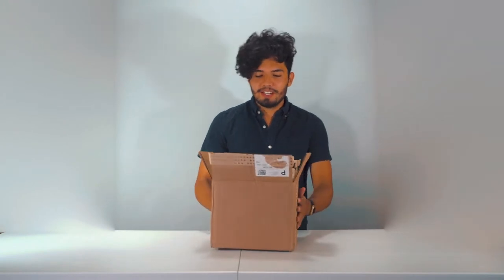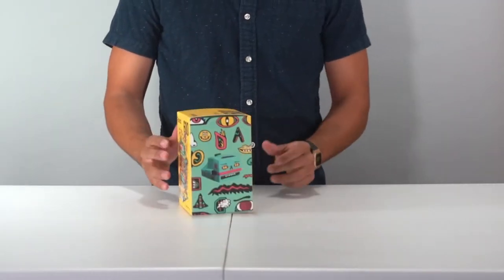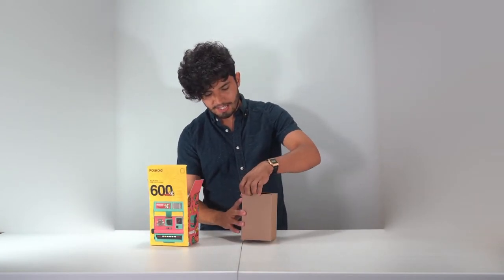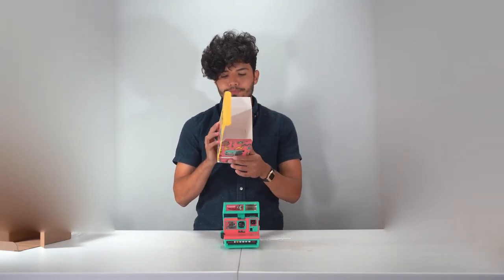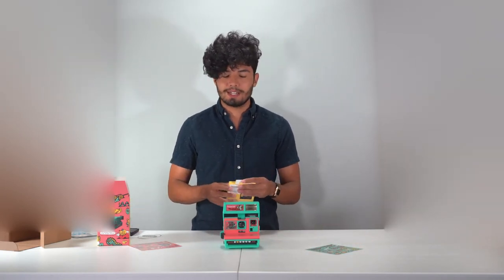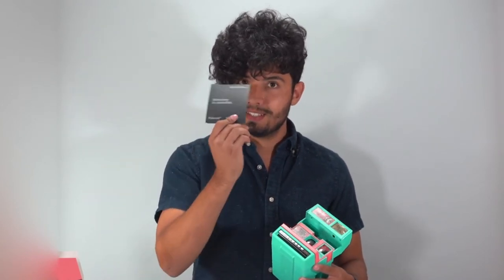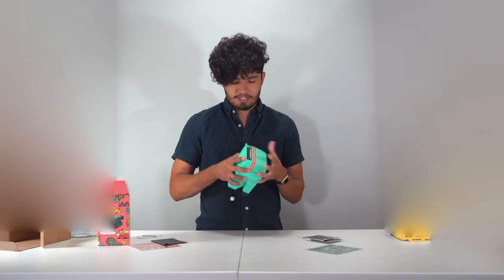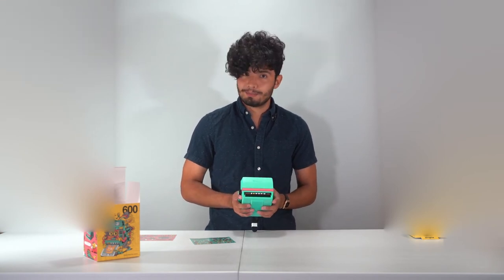Unboxing Killer Acid Polaroid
I'm super excited about this Polaroid. I've always liked the aesthetic of Polaroid and anything retro really. I think I'll just add the description of the polaroid and a link so ya'll can check them out too!

Killer Acid is a publishing imprint created by artist Rob Corradetti specializing in screen prints, paintings, T-shirts, comics and psychedelic ephemera. The style is a blend of head shop and punk rock, hearkening back to Corradetti’s tumultuous technicolor coming of age in the early 1990s.

The Killer Acid Polaroid instant analog camera features painstakingly refurbished vintage Polaroid 600 camera parts housed in a redesigned body. For the opportunity to truly make this one your own, each camera comes with two sheets of stickers featuring original Killer Acid illustrations. Multiple sets of facial features and other crazy characters are at your creative disposal.

Icon Internals:
Original Polaroid electronics (refurbished and tested)
Icon
Exterior:
New plastic housings
Icon
Film:
Polaroid 600 Color and B&W film
Icon
Batteries:
Built into each film pack
Icon
Packaging:
Repackaged in a new Killer Acid Polaroid 600 box
Please Support Me!